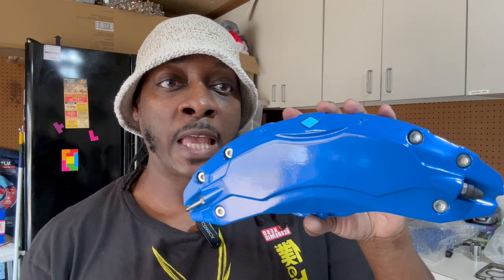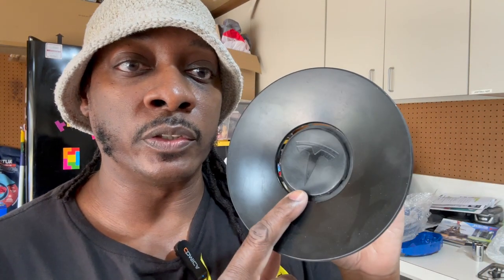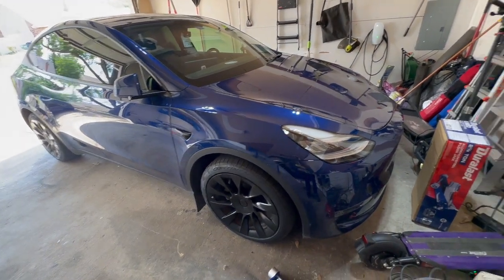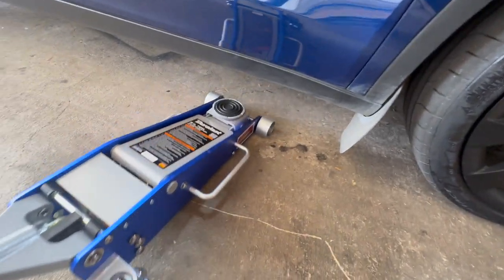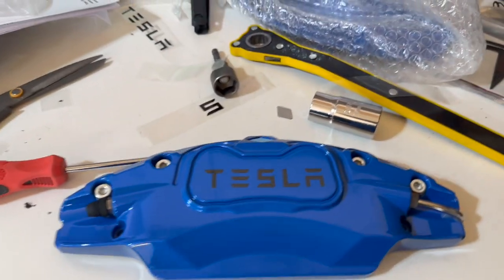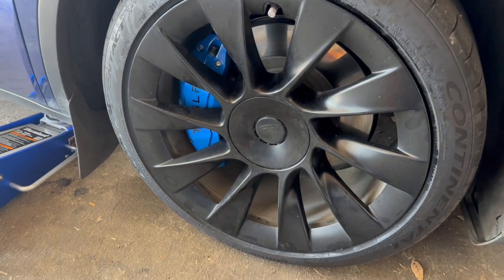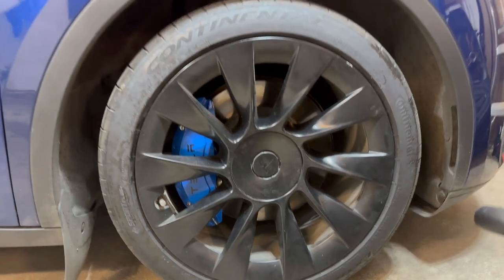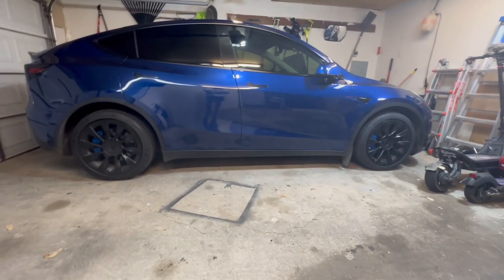Blue Tesla caliper covers HD 1080p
Installation of my blue tesla caliper covers.